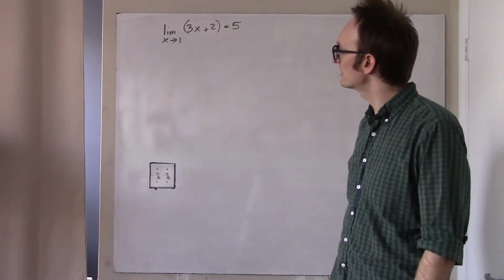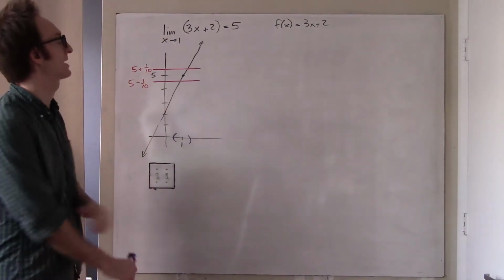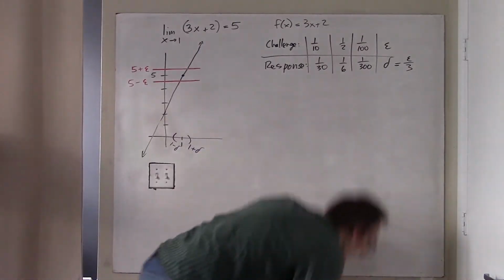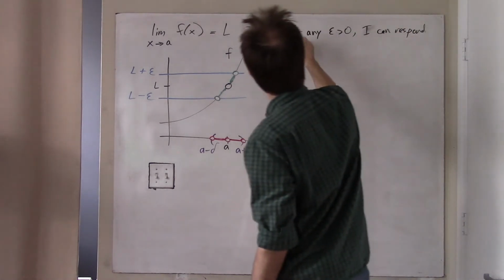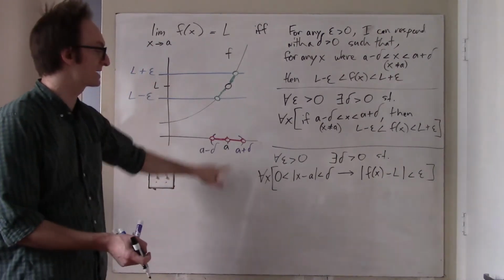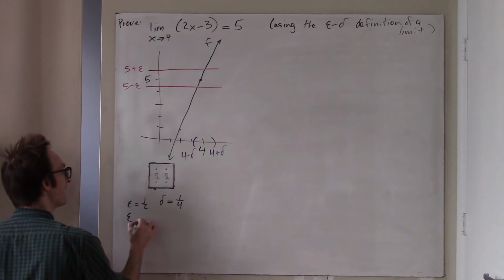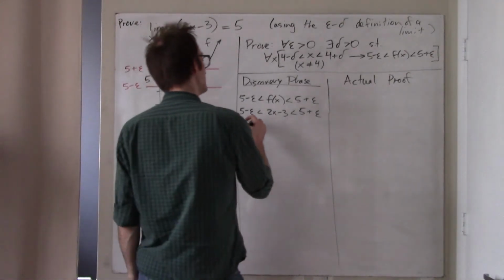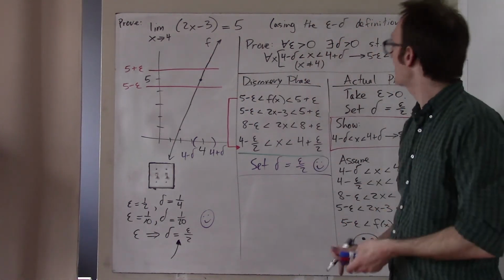Analysis 1A - Introduction to the ε-δ Definition of a Limit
Analysis 1A - Rose - MBHS - Blair - Introduction to the ε-δ Definition of a Limit - 02/09/2021